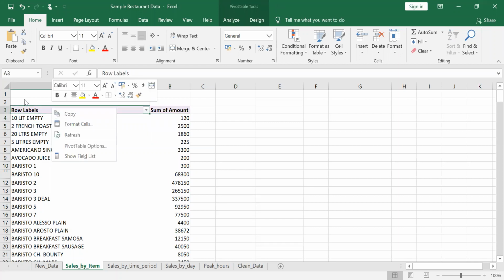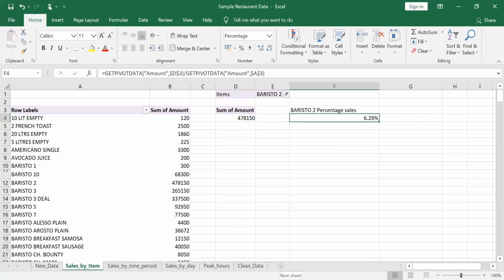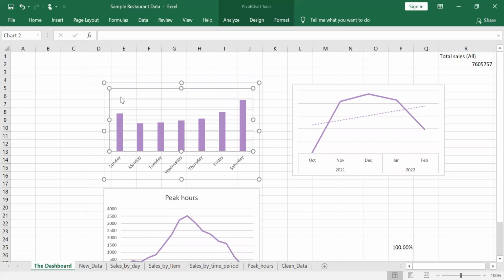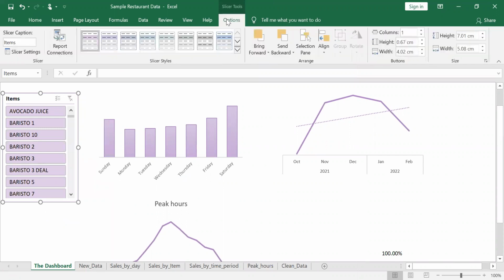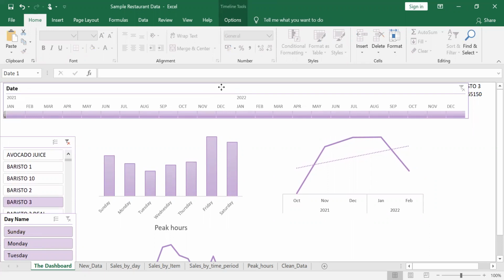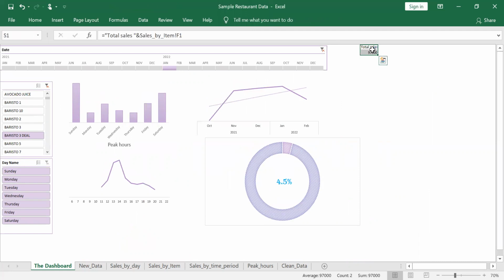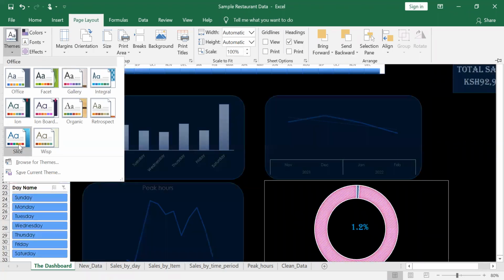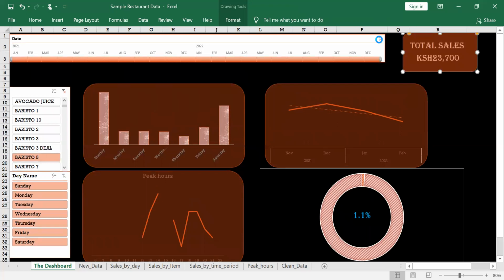From Basic to Complex Data analytics of real life data with MS Excel Part 6 Dashboard creation